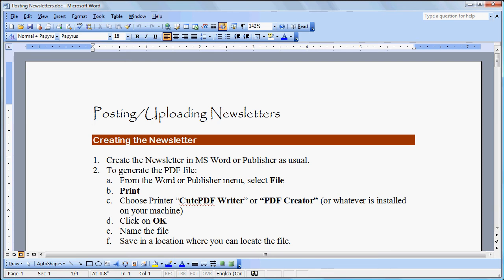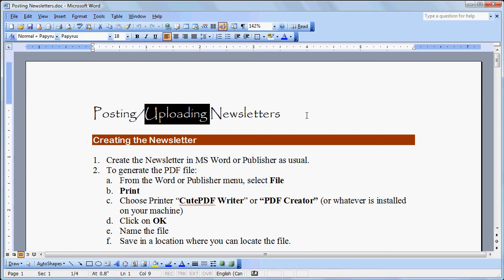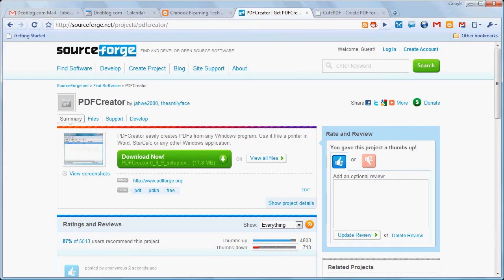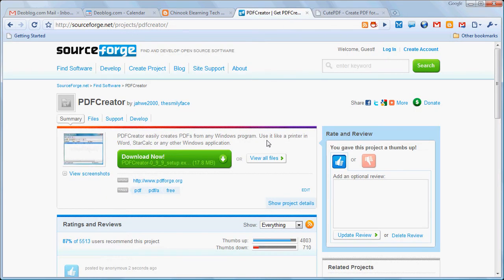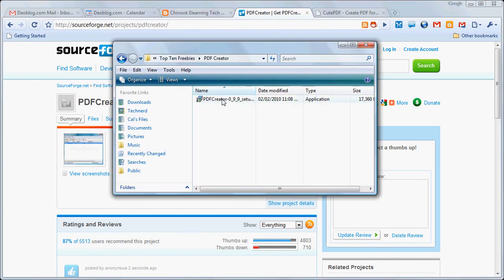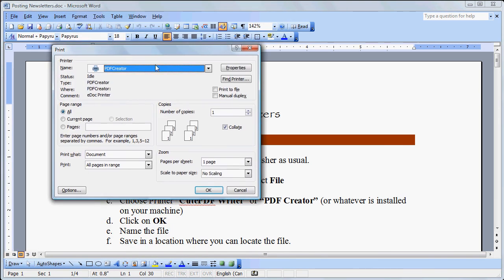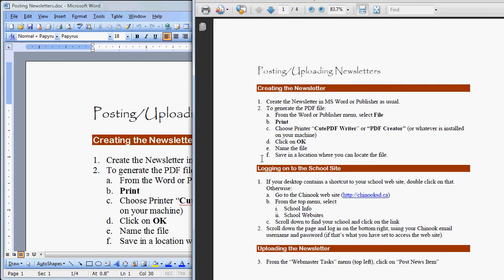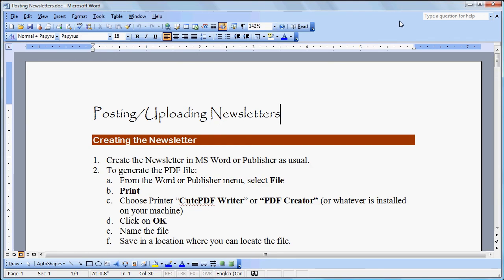Printing with PDFCreator Tutorial